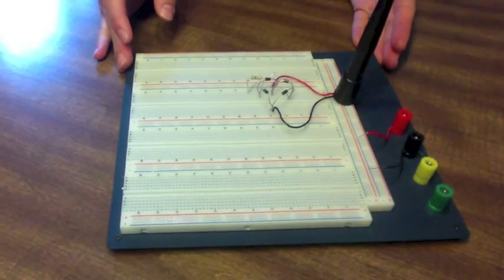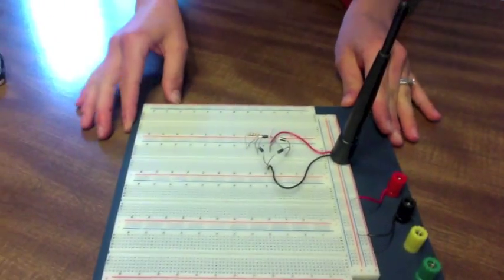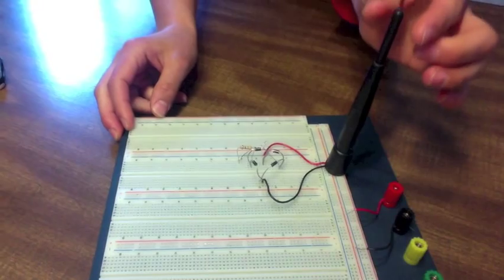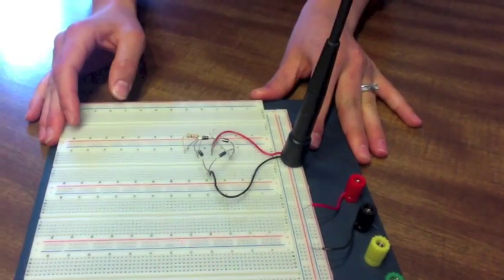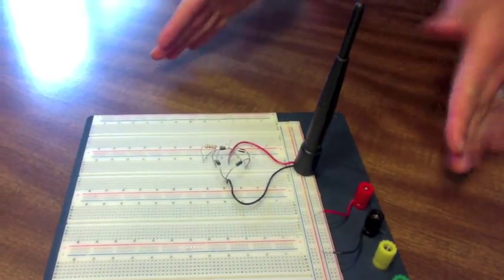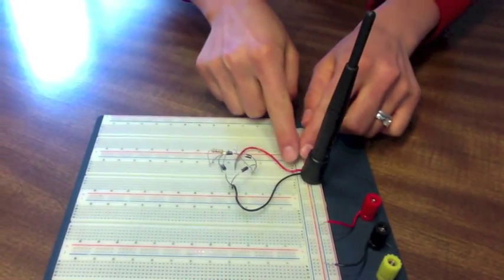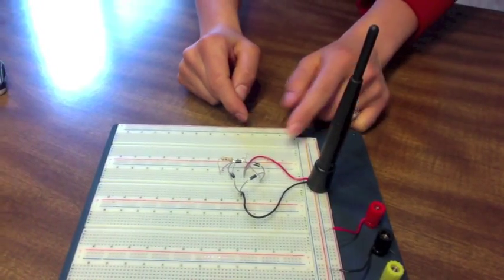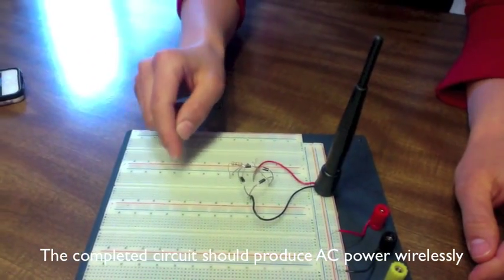Rectenna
The start of our rectenna